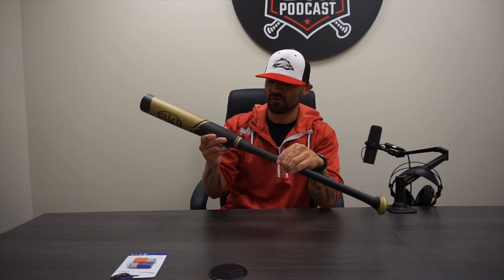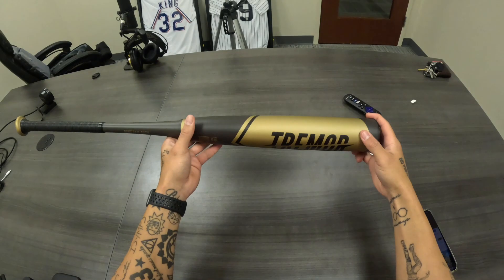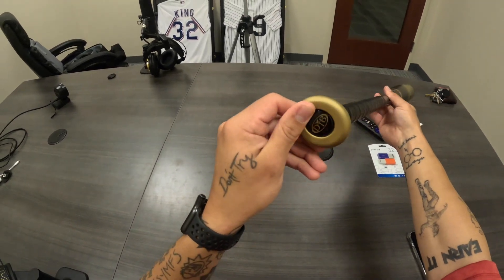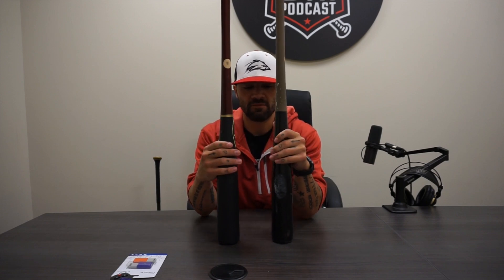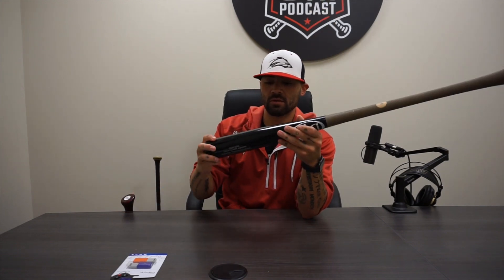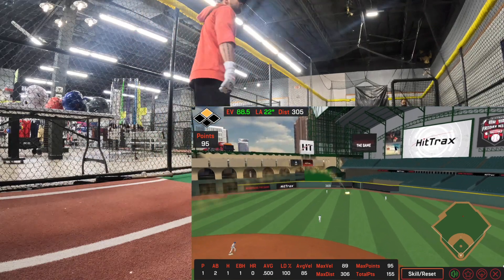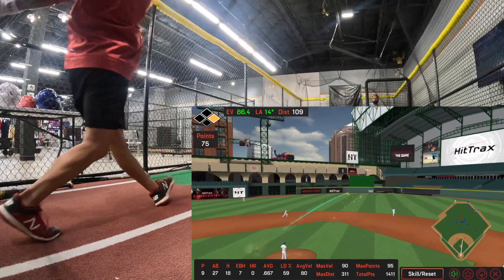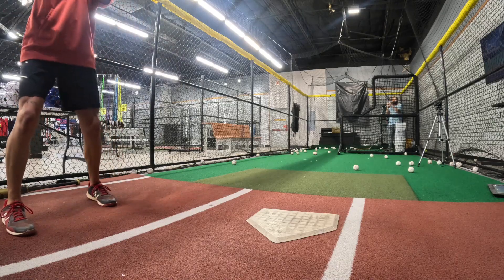Dovetail Tremor and Birch Bat Reviews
Today we swing the Dovetail Tremor and a few of their most popular wood bat cuts! The Tremor is the only alloy bat to feature the ProXR patented knob technology!  This bat is a black and gold alloy bat and comes with a black grip and is a BBCOR certified bat.